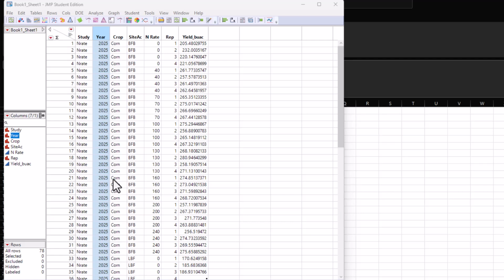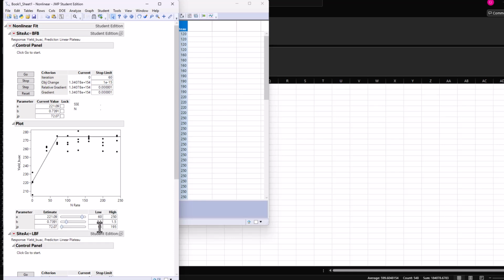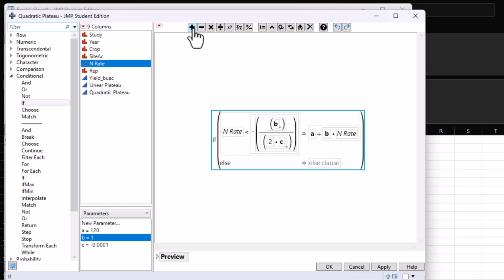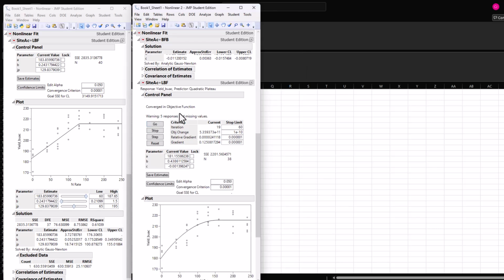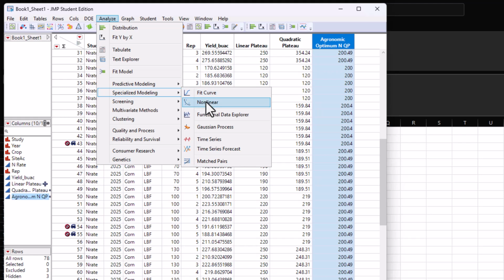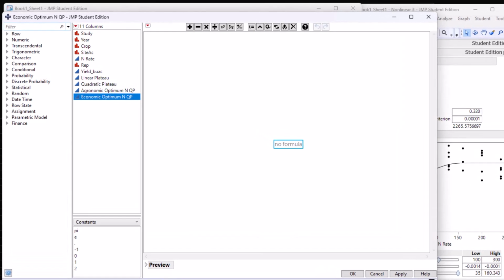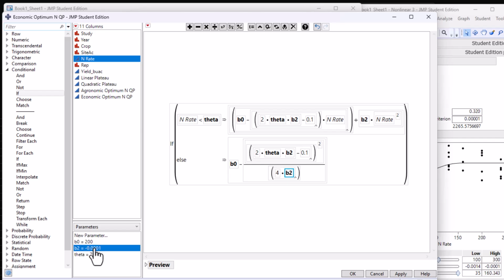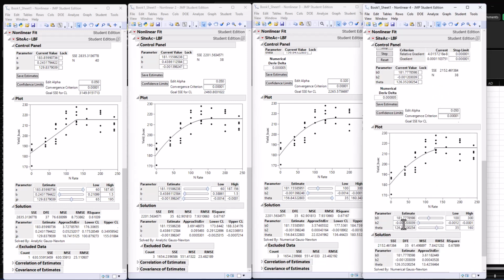Calculating Linear Plateau and Quadratic Plateau Models in JMP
this video shows how to create linear plateau and quadratic plateau models in JMP software. It also shows how to alter the quadratic plateau model to estimate the x variable which is N rate in this case where the y variable (yield) plateaus so a confidence interval and standard deviation can be calculated. This video lastly demonstrates how to include economics into the quadratic plateau model to calculate an economic optimal nitrogen rate

00:00 Introduction
00:33 Linear Plateau
06:19 Quadratic Plateau
15:06 Calculate agronomic optimal N rate with QP
22:46 Calculate economic optimal N rate with QP